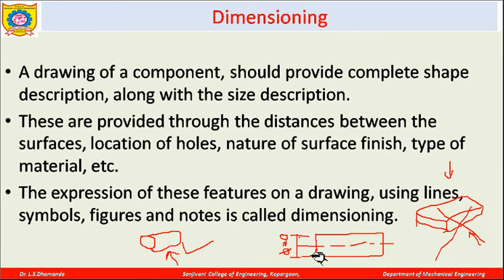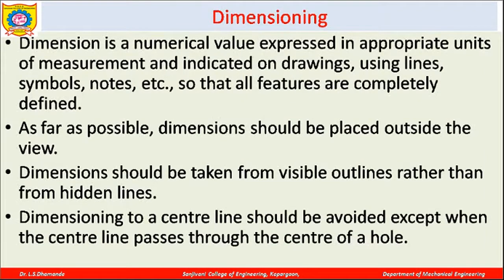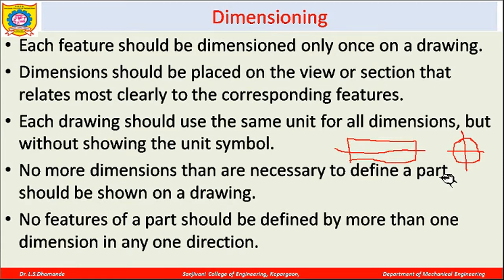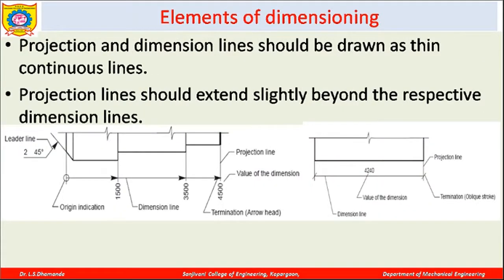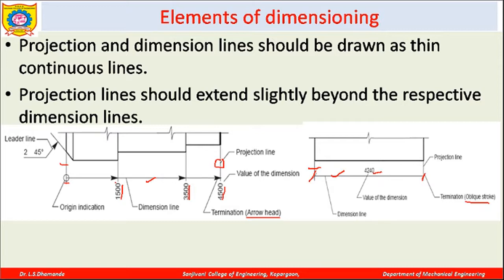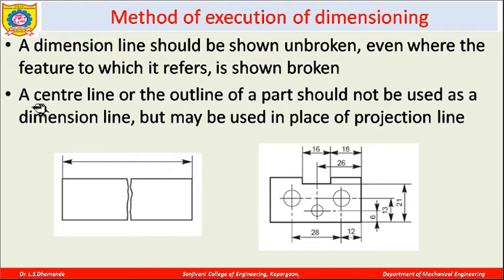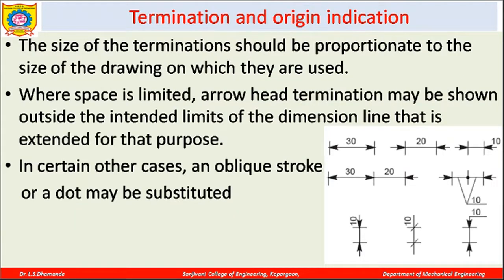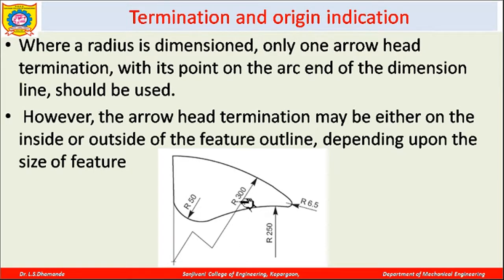U1.3.1 Dimensioning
Dimensioning